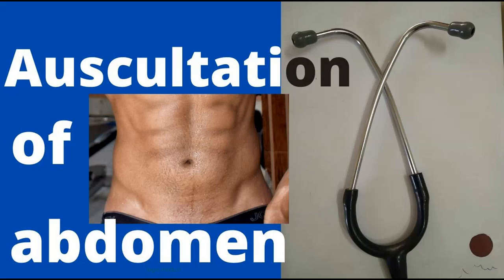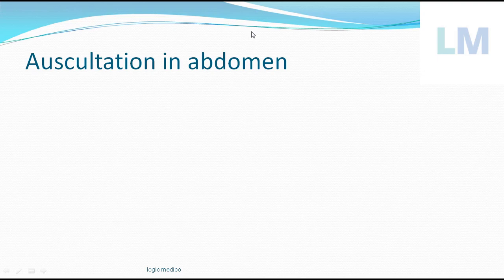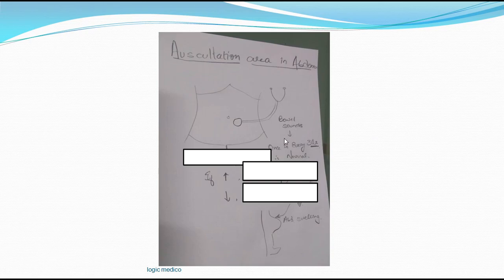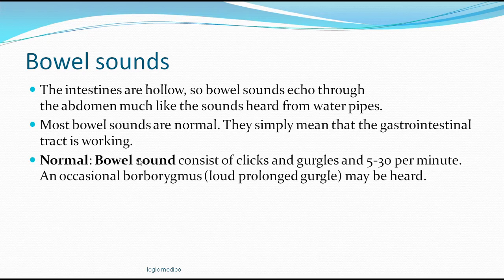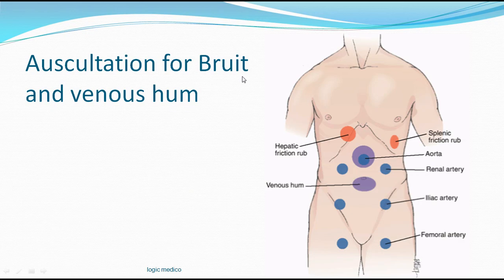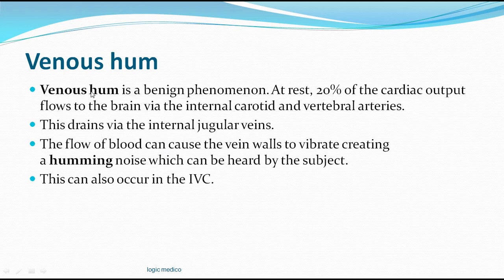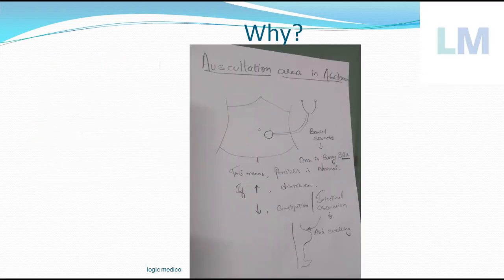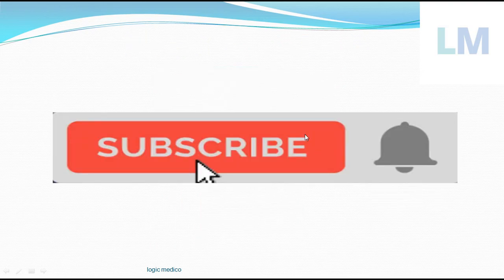Auscultation of abdomen sounds | Venous Hum sound | Friction rub sound | Borborygmi bowel sounds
This video explains the logic involved in the auscultation of abdomen for various sounds. Also we learn the specific areas involved in auscultation.